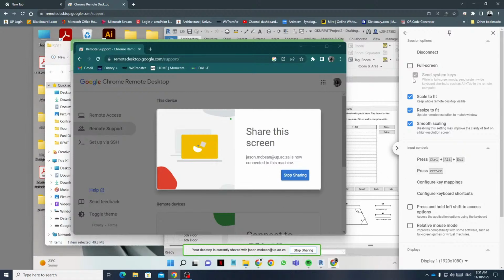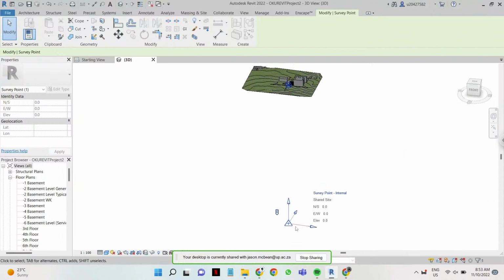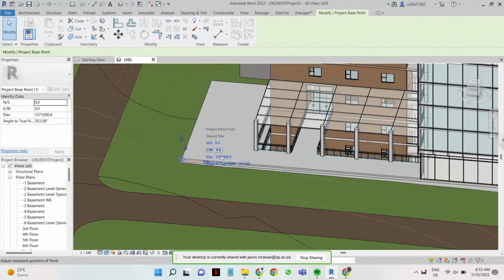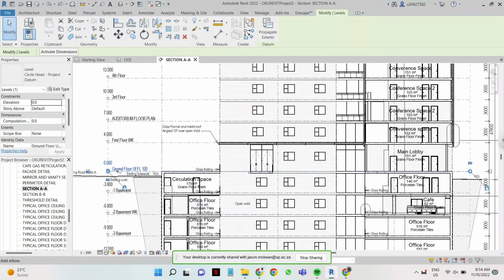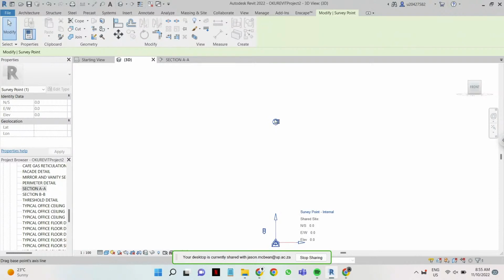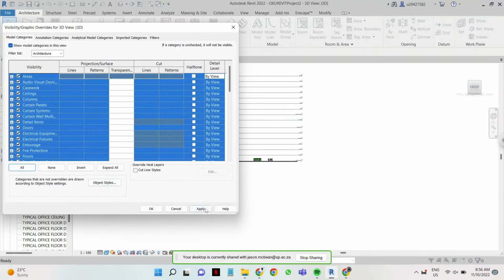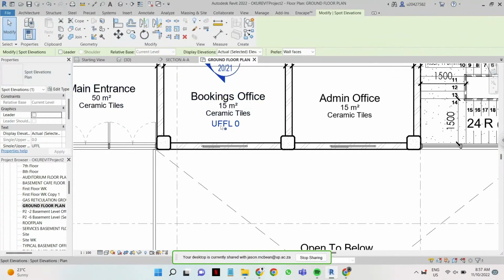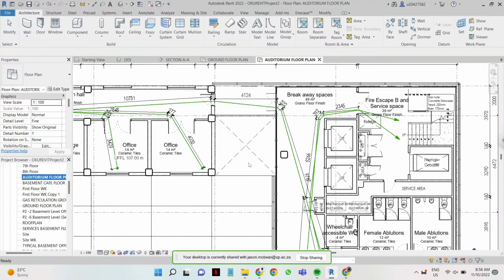OKU ARCH SUPPORT 101122_01